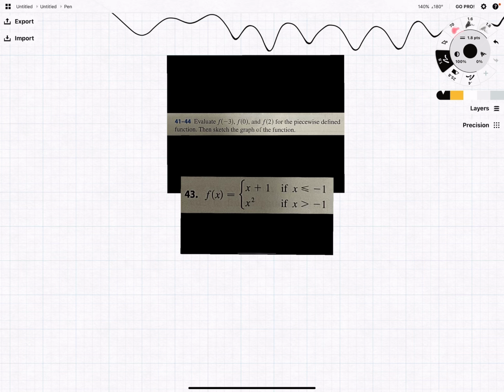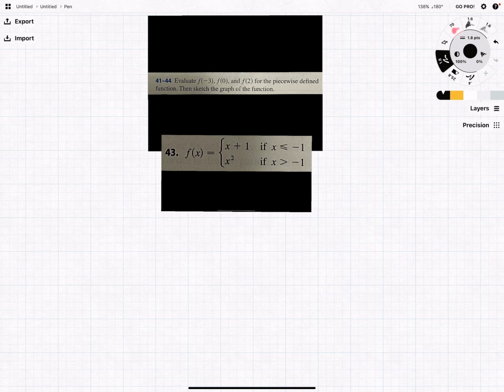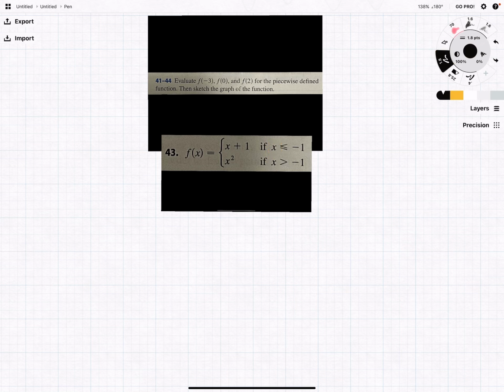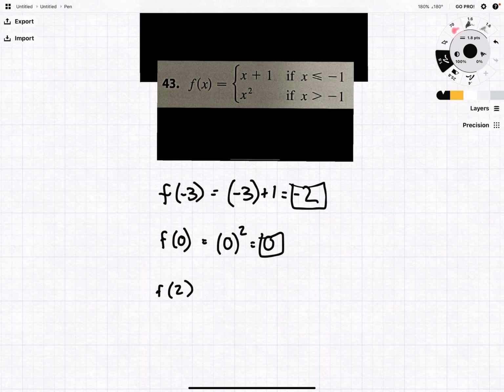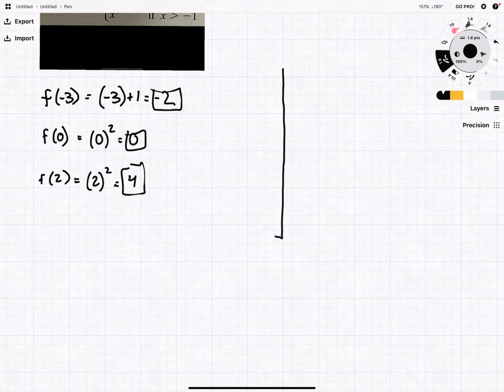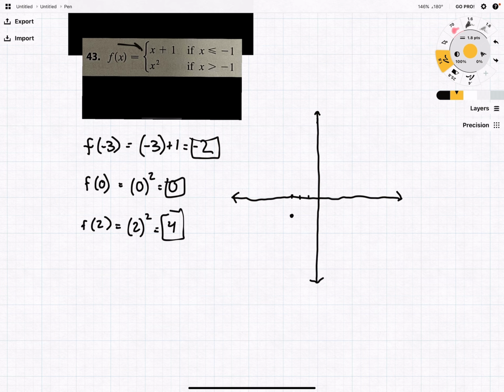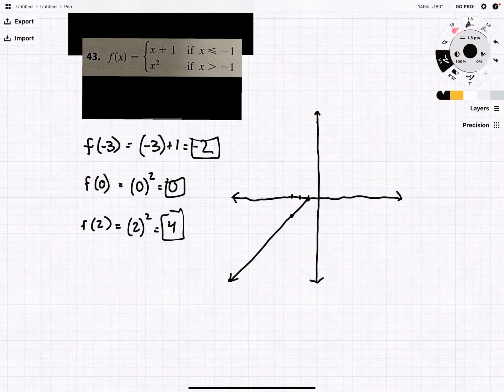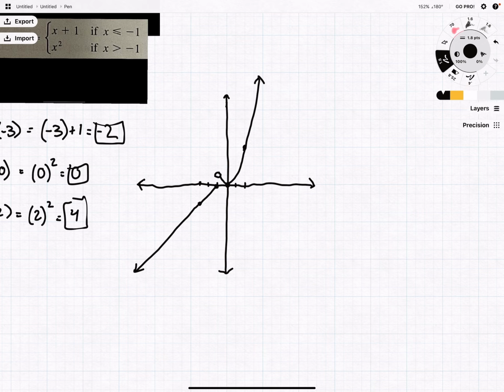Stewart calculus 8th edition, chapter 1, section 1, problem 43